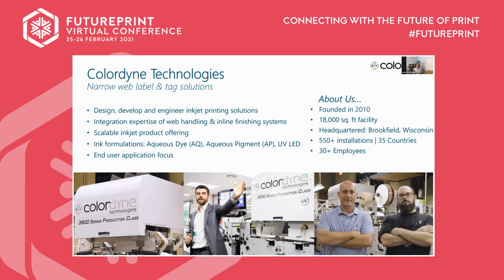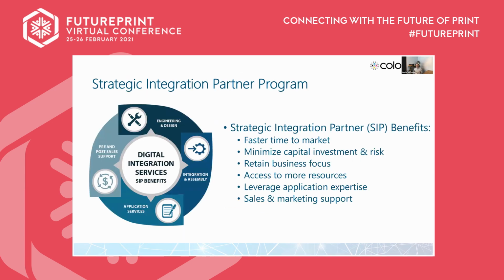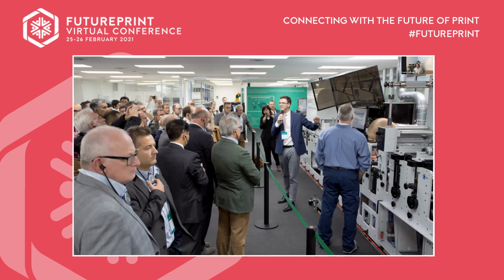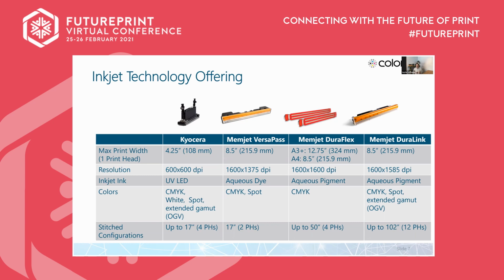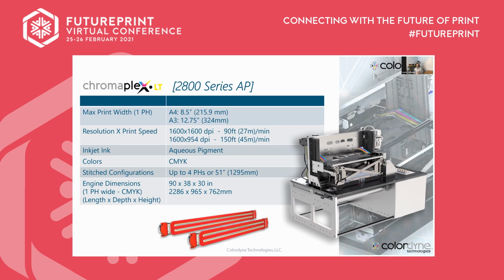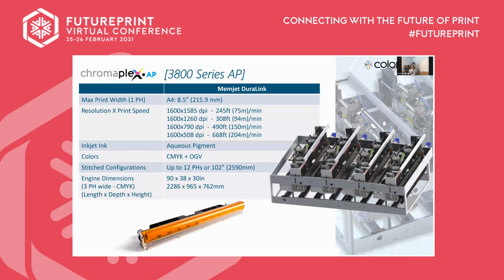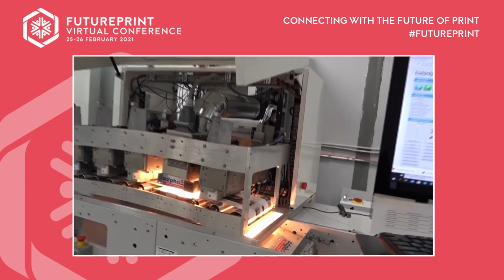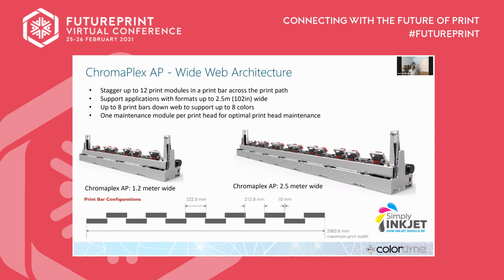Adapting by Adopting Digital: Inkjet Technology for Changing Market Demands - Colordyne